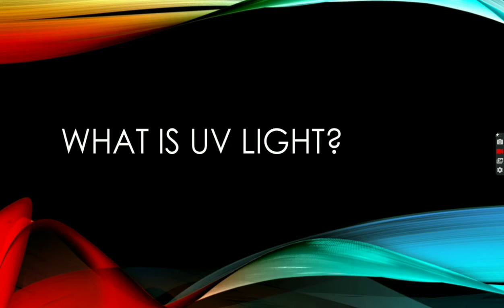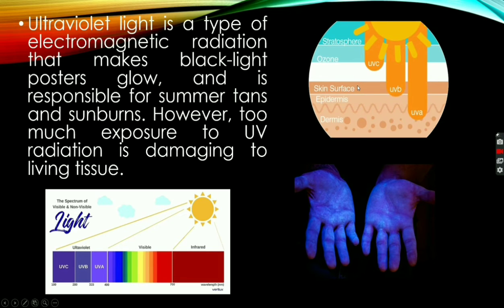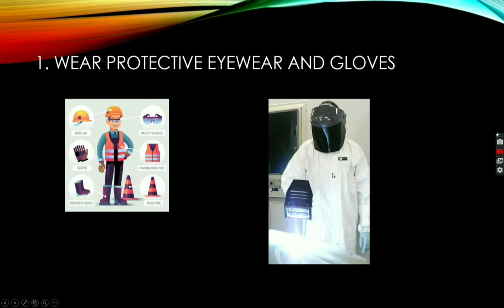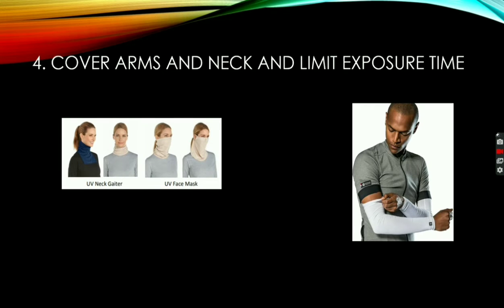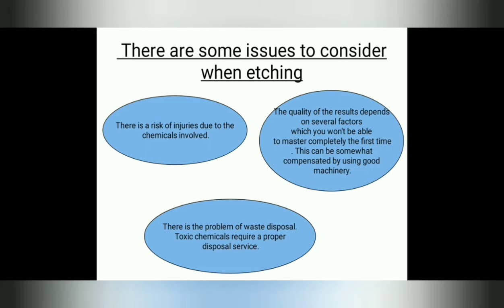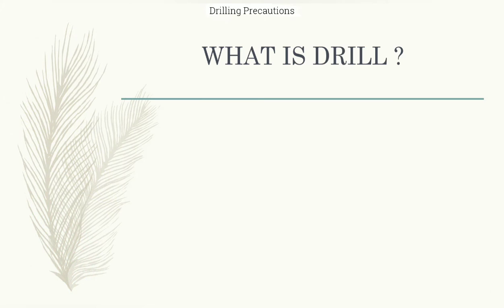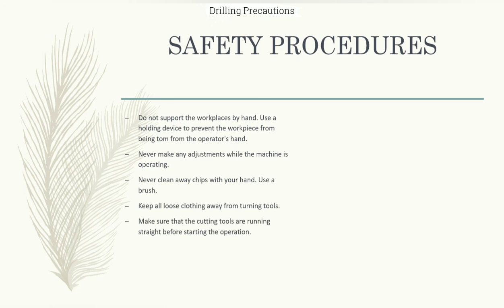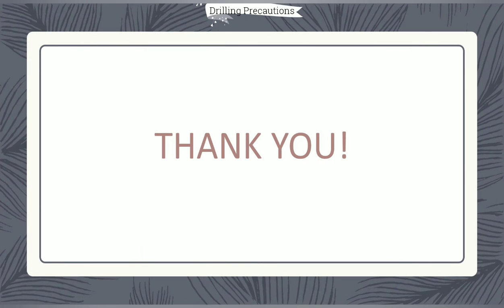Safety Precaution For UV, Etching and Drill